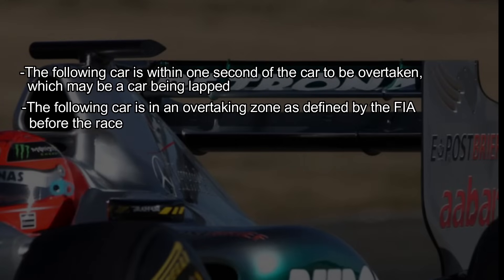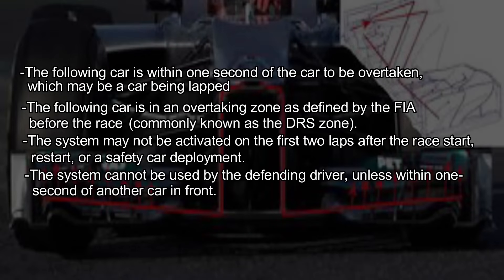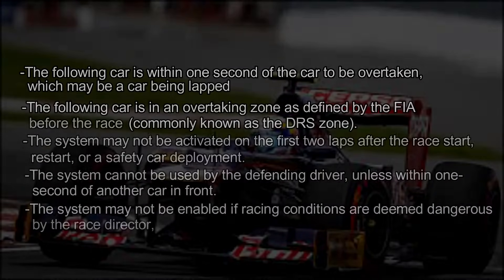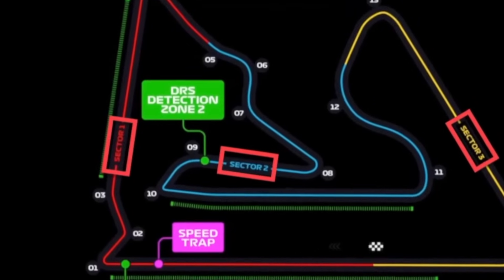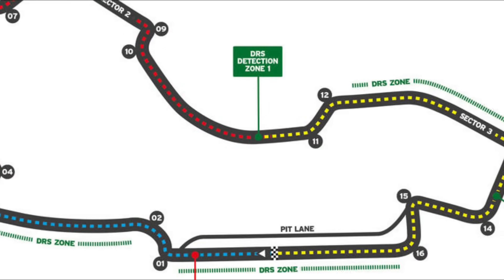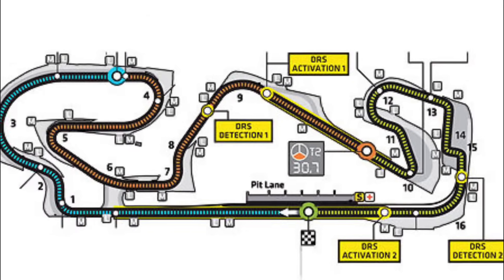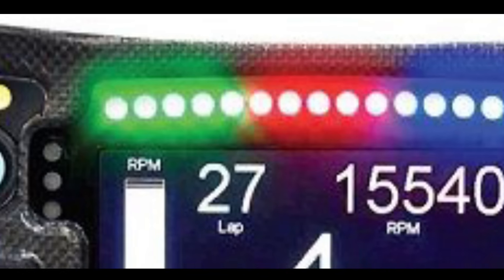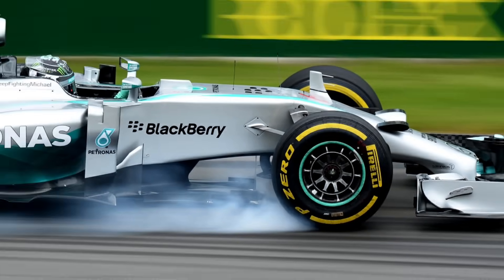How the DRS (Drag Reduction System) works in Formula 1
This video is all about the Formula One DRS (Drag Reduction System).